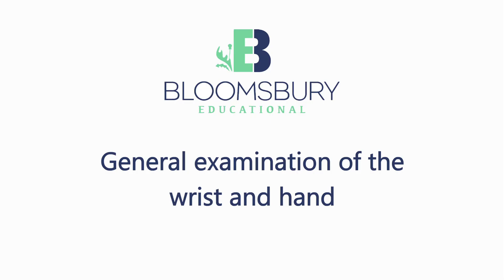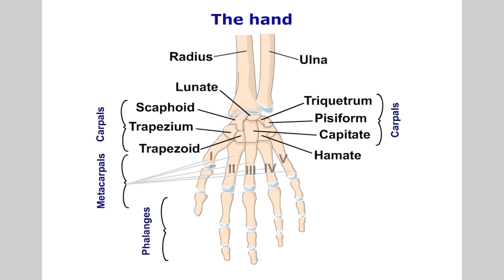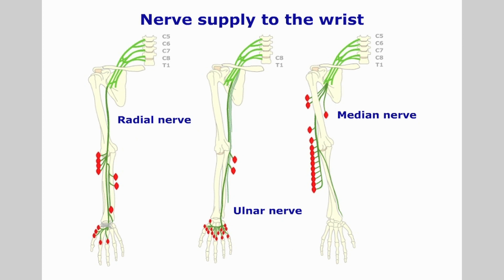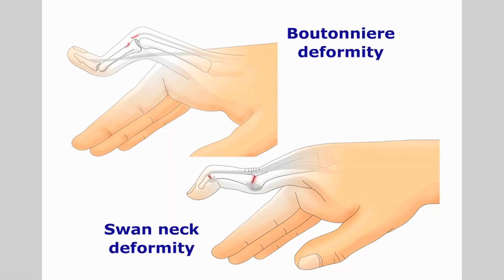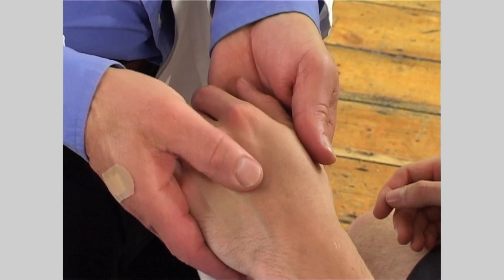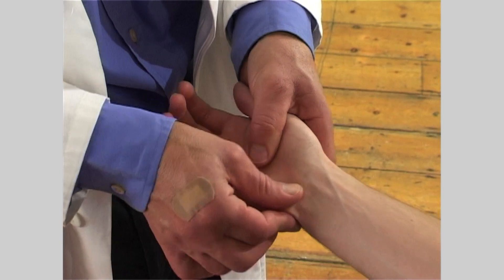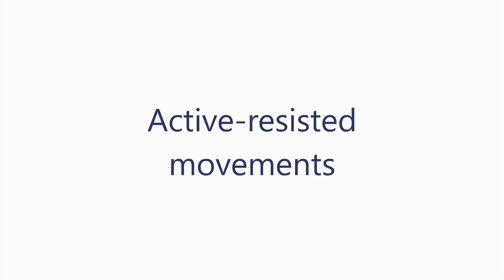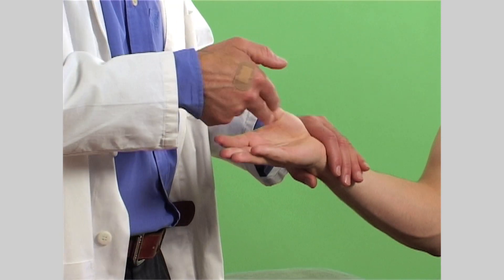Wrist and hand examination, general clinical exam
This is a general musculoskeletal examination of the: wrist and hand

It covers general elements of a physical examination including; Observation, Palpation, Active movements, Passive movements, Active-resisted movements (power), and functional tests. This short video starts with a brief review of the regional anatomy. To view specific evaluative / orthopaedic tests select the relevant Orthopaedic play list.